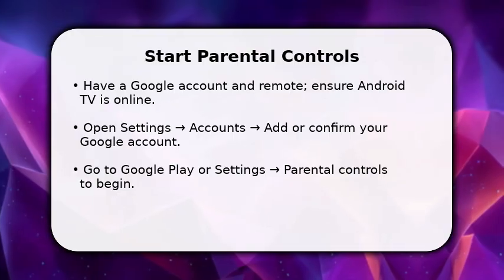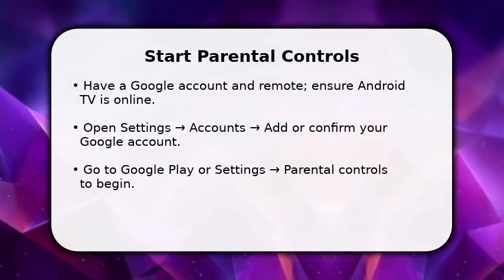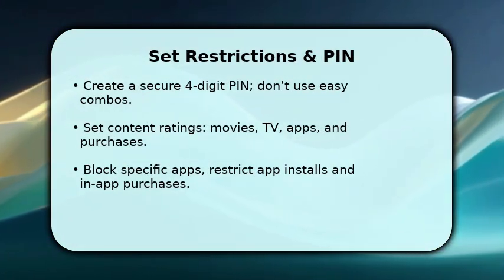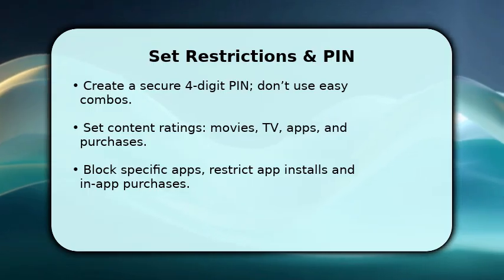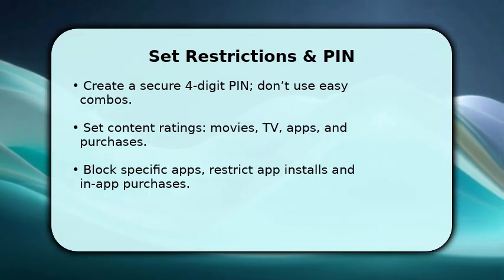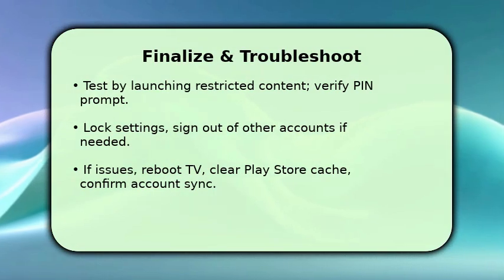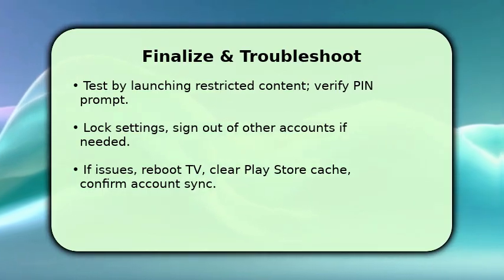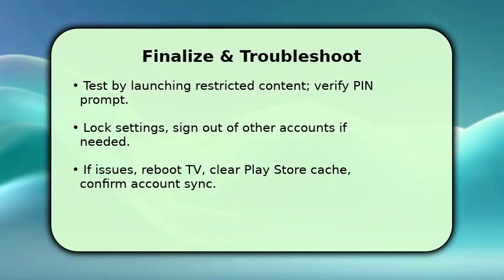How to Use Parental Control on Android Tv (easy Method)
How to Use Parental Control on Android Tv (easy Method) | 🔒 Surfshark VPN Deal — Stay private and secure. $1.99/mo + 3 Months Free ▸

Learn the straightforward steps to activate and manage parental controls on your Android TV. This guide provides essential tips for parents looking to monitor content, set viewing hours, and customize profiles tailored for children's safety.

Android TV, parental control, content monitoring, viewing time limits, child-friendly profile setup